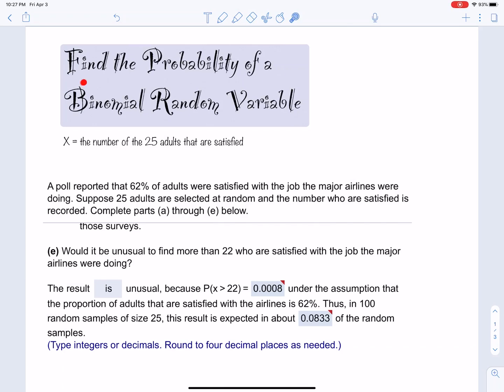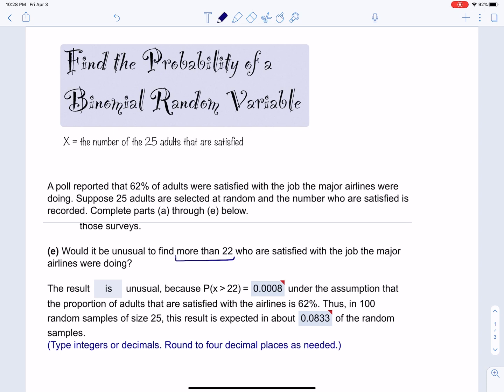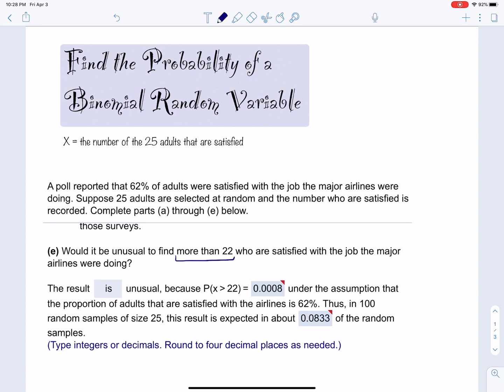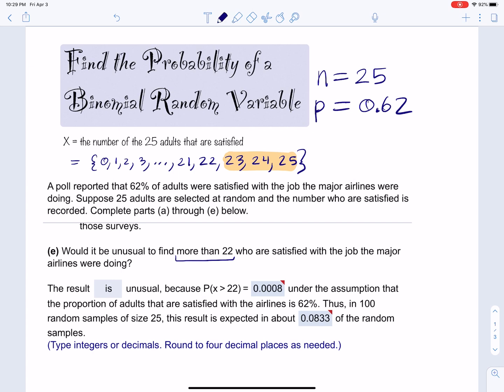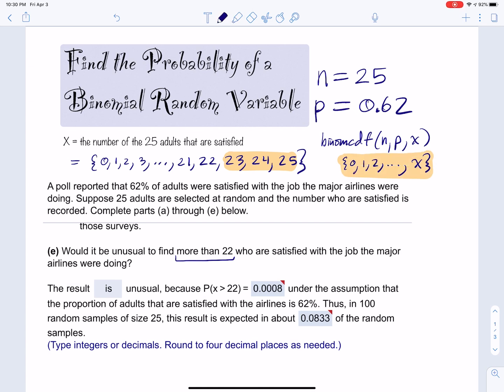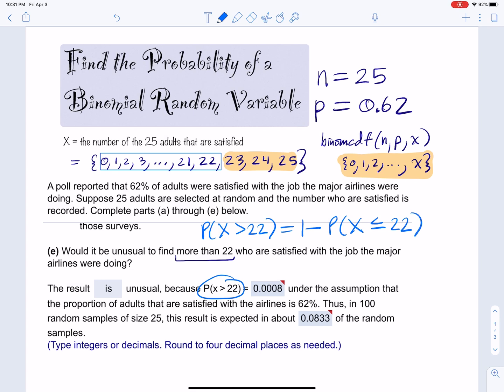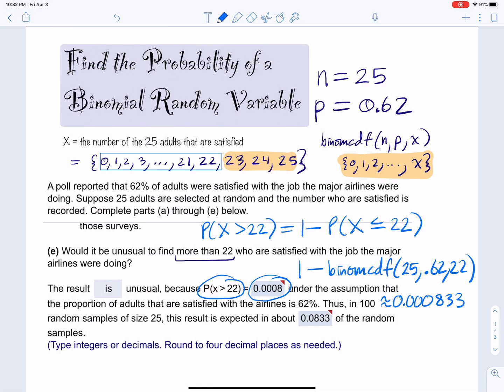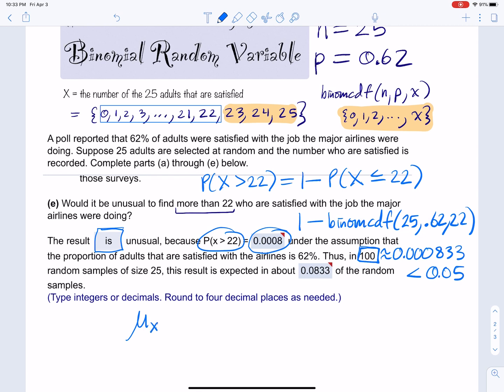Satisfied with the major airline...Find the probability of a binomial random variable...binomcdf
First learn how to read a problem and construct a binomial random variable.
Then learn how to find the probability of a binomial random variable (using binomcdf) for the hardest scenario; 'more than'.  Lastly learn what it means for a probability to be unusual, and that the mean of a binomial random variable isn't a probability, but an average.